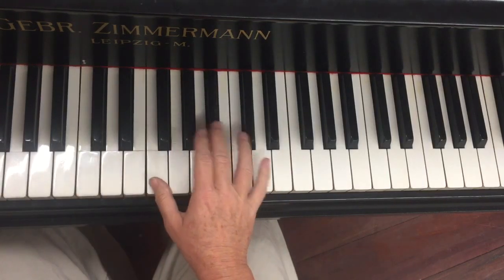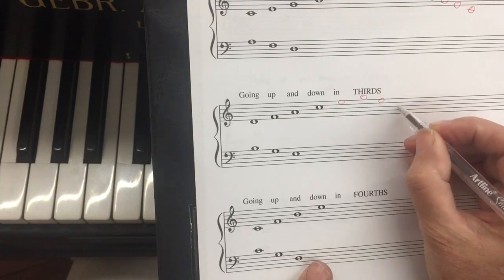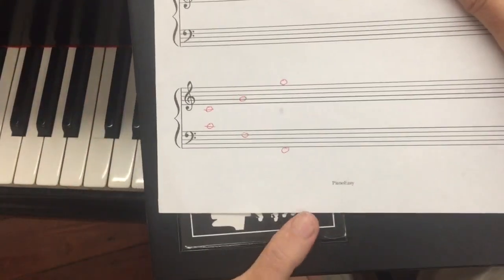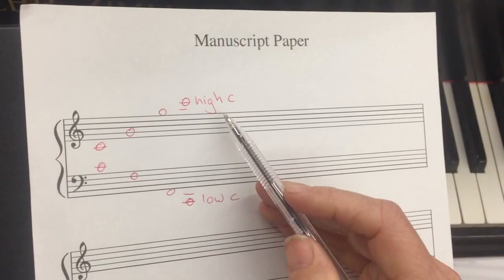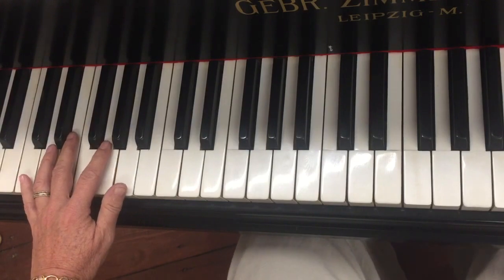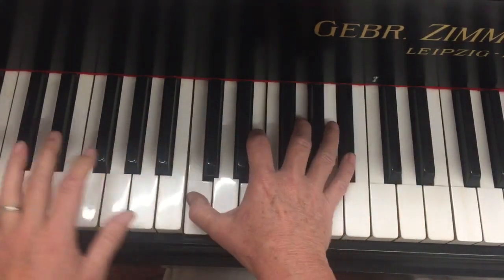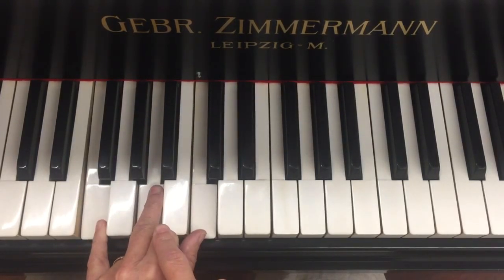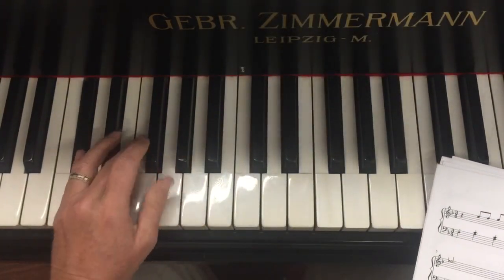PianoEasy 26: N.I.S. End, Writing Low C, Walking Heaven Blues, L'Autre Valse De Amelie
00:00 Nothing Is Sure end: pentatonic and D chords
01:15 Reading / Writing review
02:49 Anchor notes and Low C
04:41 Walking Heaven Blues with root position seventh chords
08:10 L'Autre Valse D'Amelie, LH only